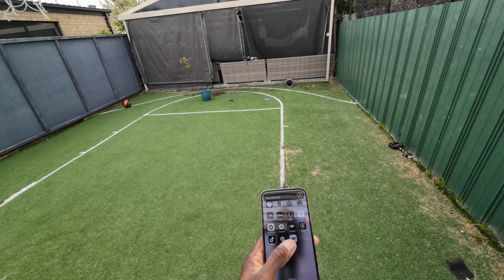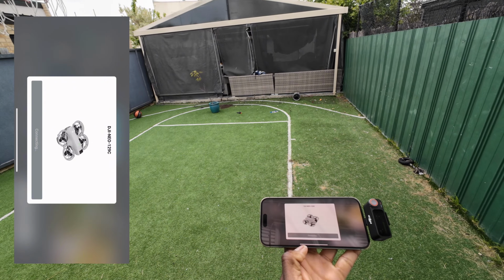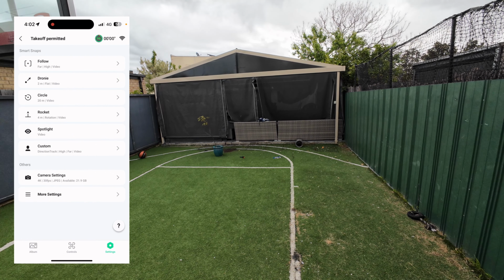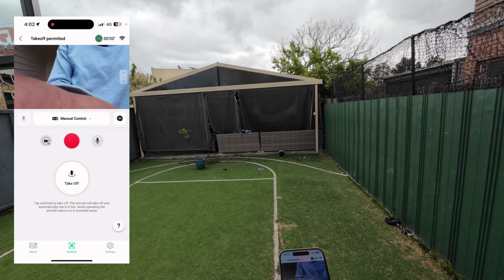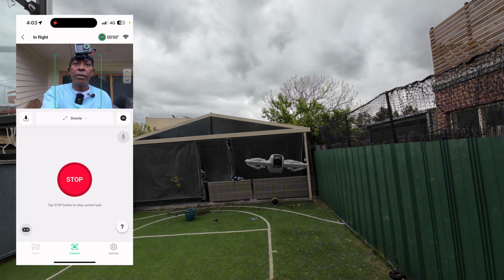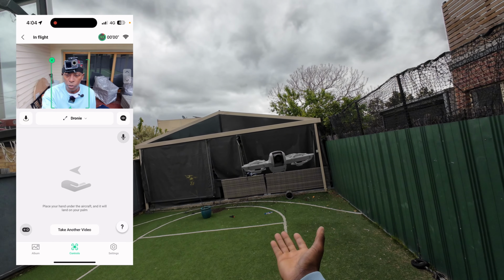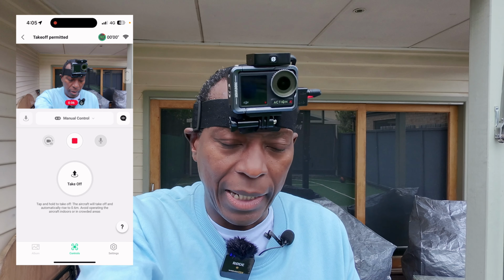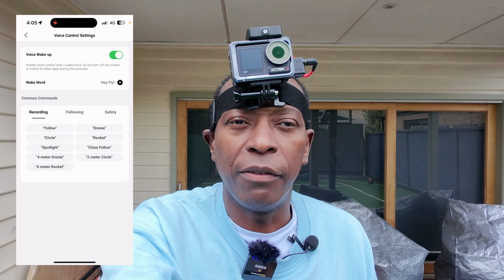how to use voice command DJI NEO drone dji neo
in this video i demonstrate the best way to apply voice command while using your DJI  NEO also watch 👇🏾 video like, comment, share  👆🏾 content and subscribe to my channel oh click 🔔 so you do not miss my next video

pk